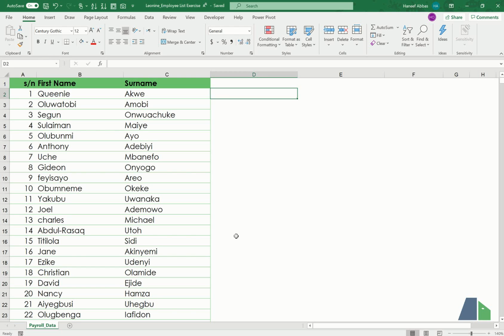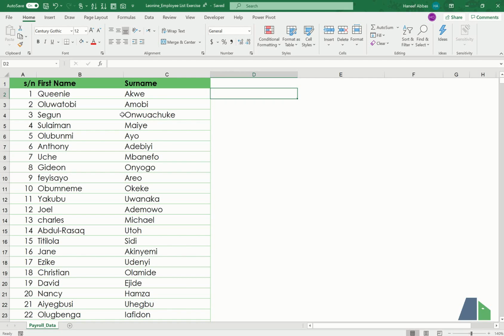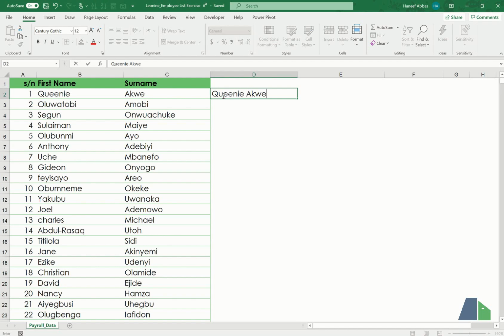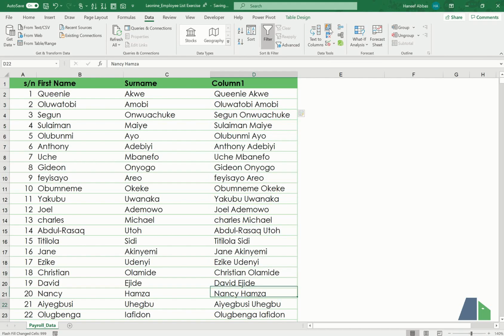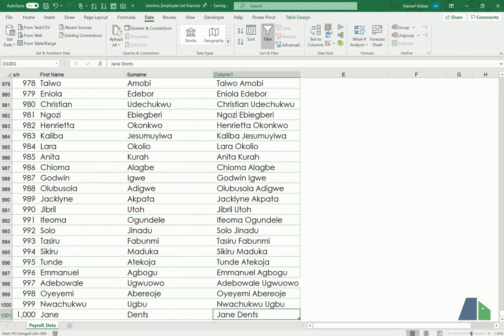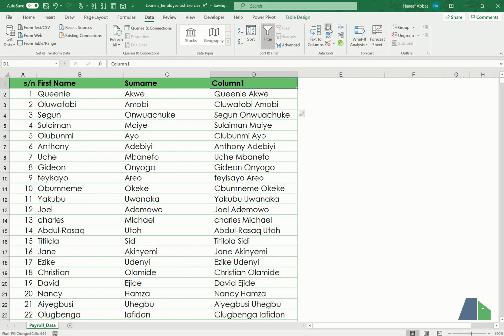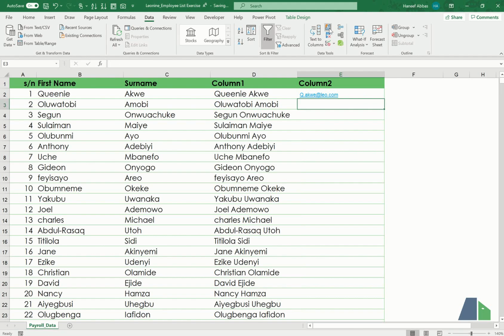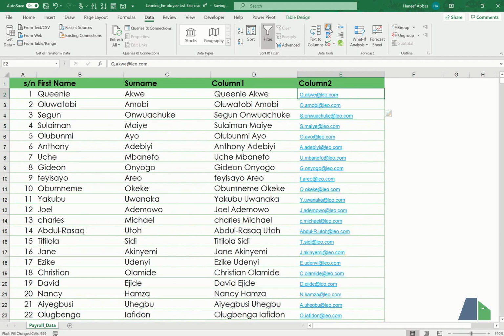How to use Flash fill in Microsoft Excel -- Leonine Learning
Flash Fill is one of the most amazing features of Excel. It is a special tool in excel that helps you complete a tedious task that would manually have taken you hours in a split second.

The tool analyzes and identifies a pattern in the data you entered and helps you automatically fill in the rest.

Ever used the flash fill tool in excel? What other features in excel are you finding quite difficult?